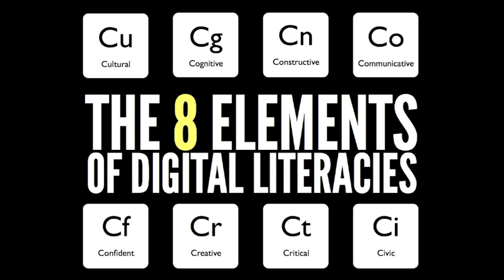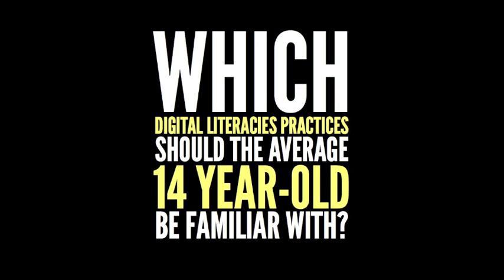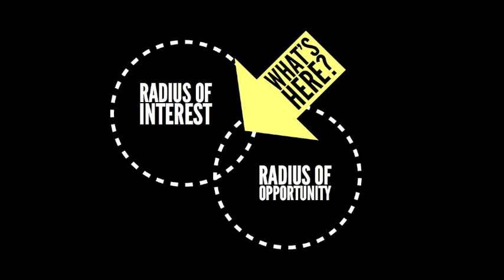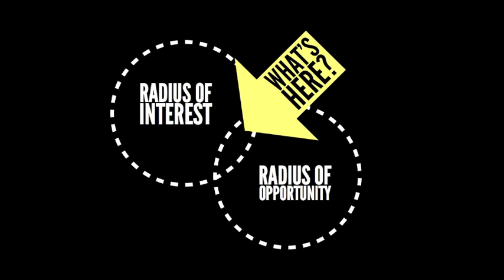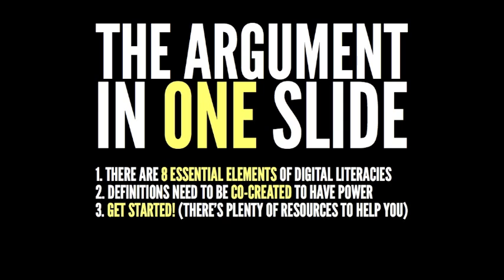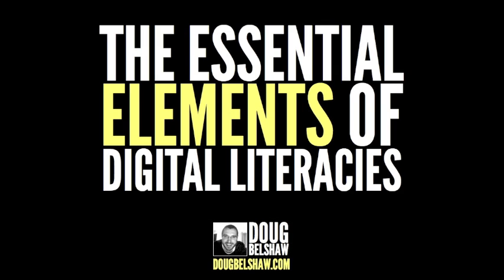Doug Belshaw's TELL Talk for AIS NSW IT Managers' Conference 2011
A presentation on Digital Literacies for the Australian Independent Schools of New South Wales ICT Managers Conference 2011.